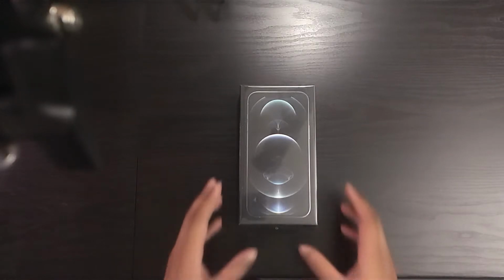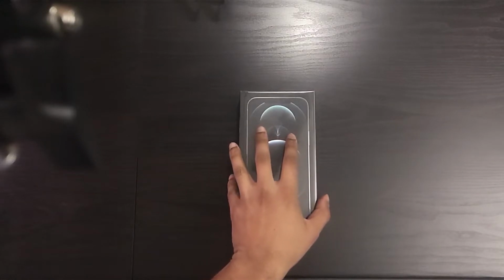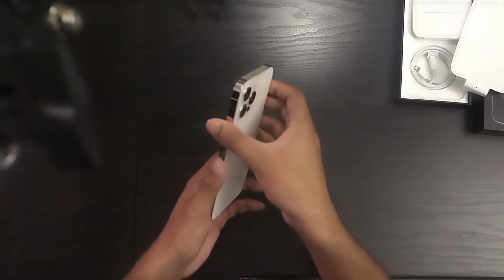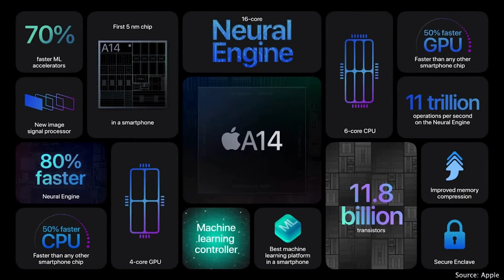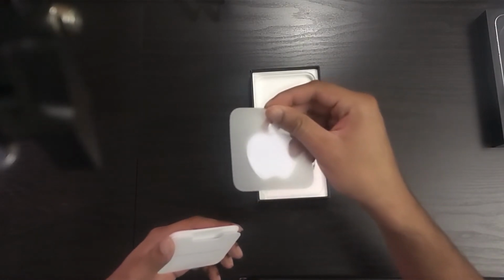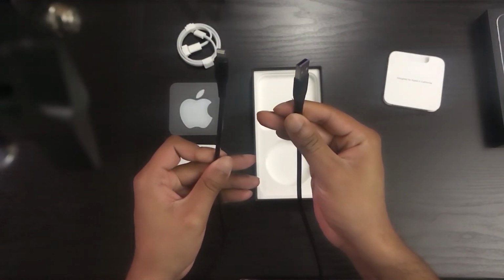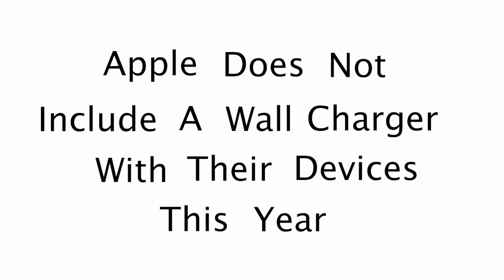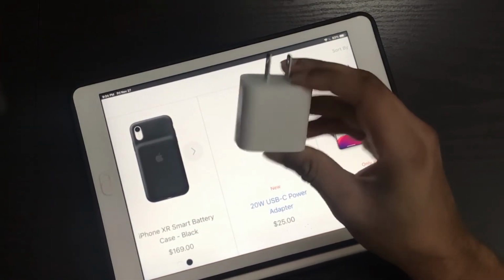iPhone 12 Pro Max White/Silver Unboxing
A quick unboxing video of the new iPhone 12 Pro Max in White/Silver.
First video on the channel and I do apologize for some of the noisy/grainy parts of the video.
Low light + not the best camera resulted into those unclear shots.
All prices mentioned in the video are in Canadian Dollar (CAD).

Model: iPhone 12 Pro Max
Colour: Silver
Storage: 128GB
Apple Care Plus: Yes
Price: $2067.25 CAD (Tax included)

Video Intro Template: Alpha Media